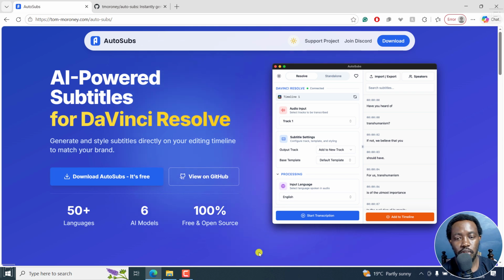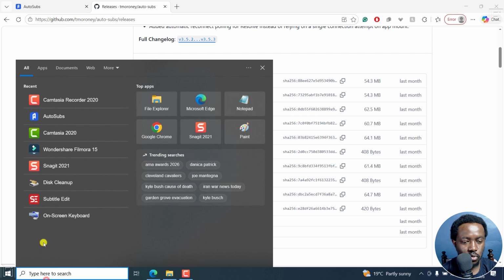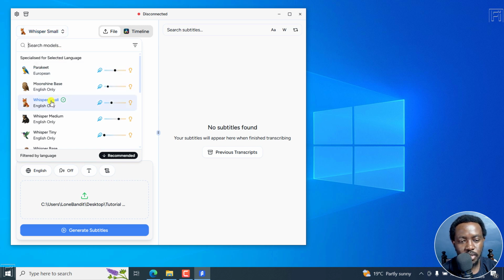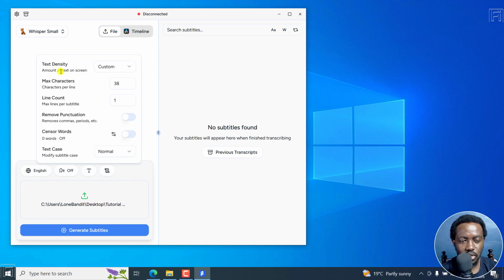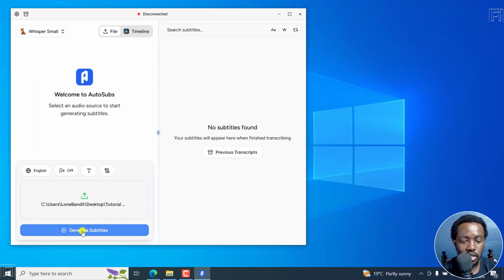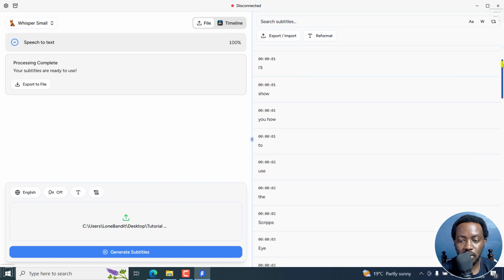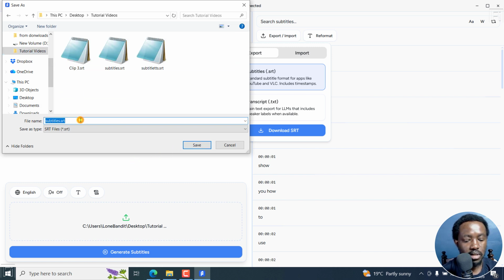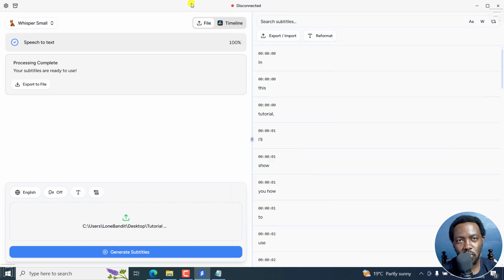Updated - How to Make One Word or Word-by-Word Subtitles in AutoSubs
In this video, I'll show you How to Make One Word or Word-by-Word Subtitles in AutoSubs.